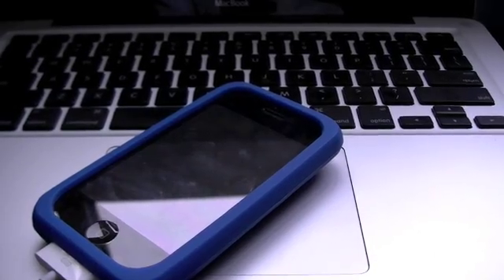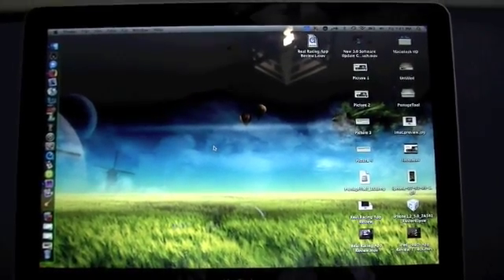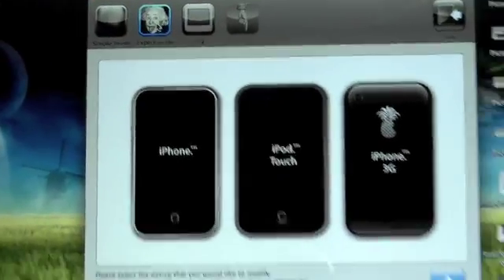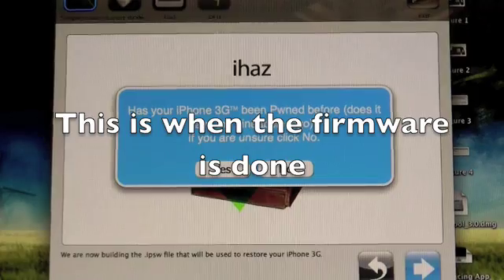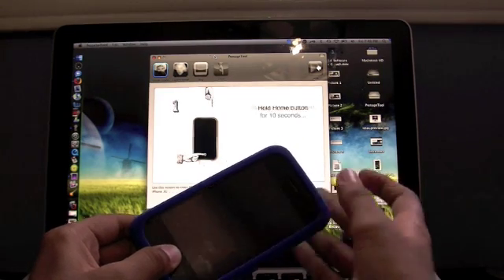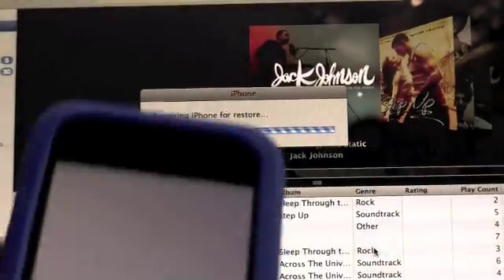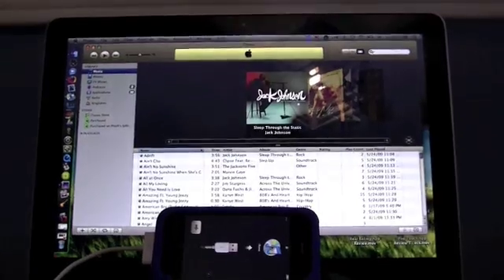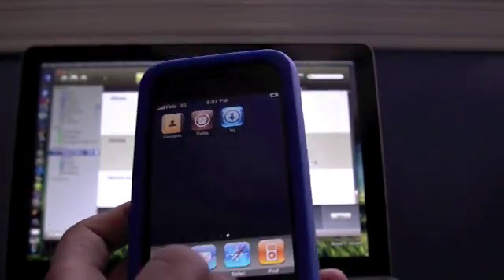How To Jailbreak 3.0 Firmware Using Pwnage Tool For iPhone 3G, iPhone, iPod Touch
(This jailbreak does not work for the ipod touch 2nd gen or the iPhone 3GS)

Links For Firmware